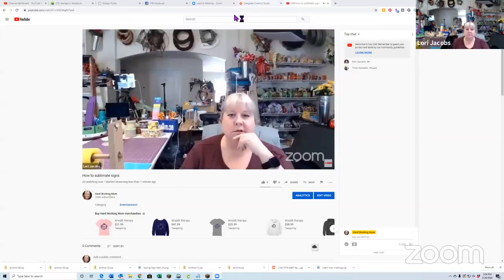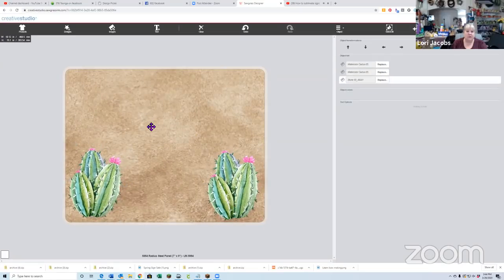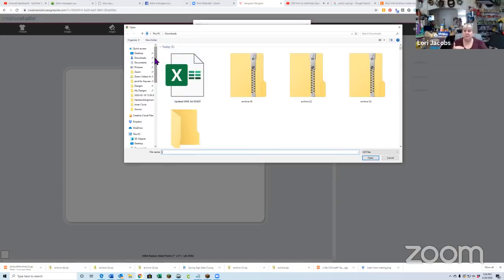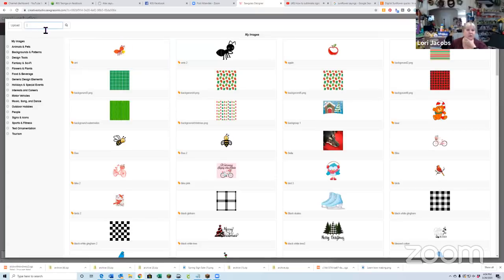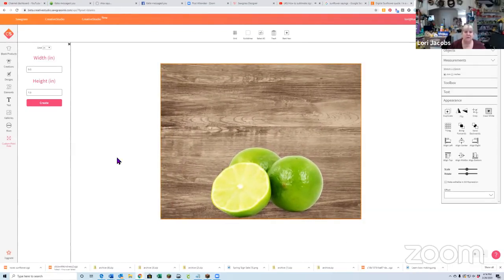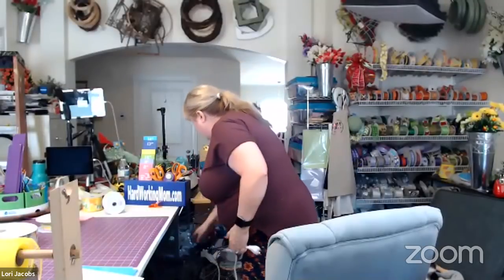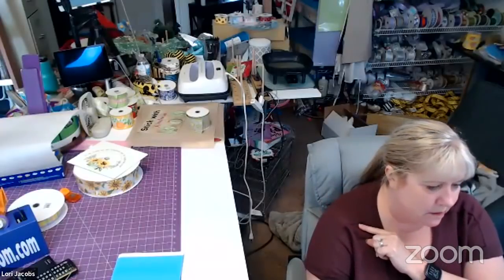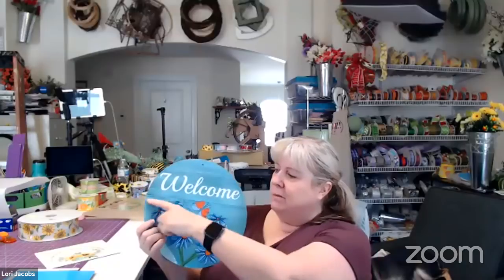How to sublimate signs on Creative Studio with a Swagrass printer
How to sublimate signs on Creative Studio with a Sawgrass printer
learn to make your own wreath signs with Sublimation